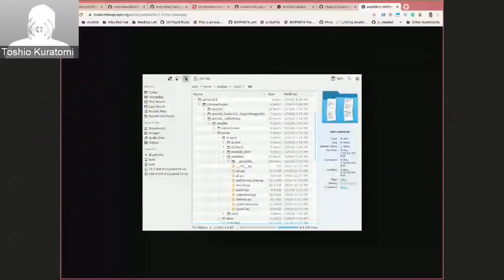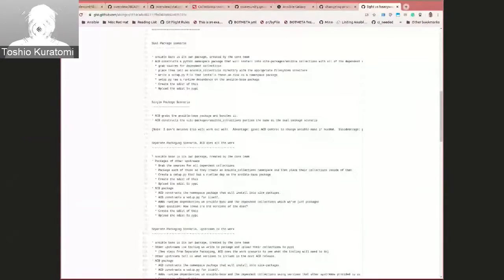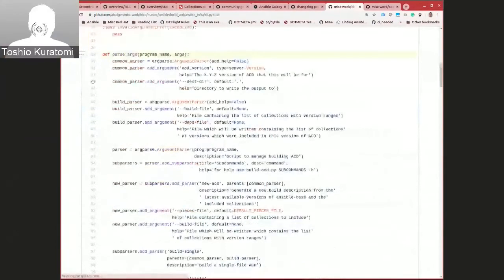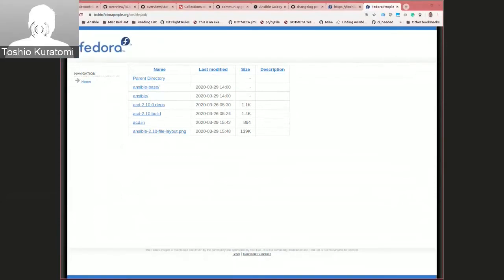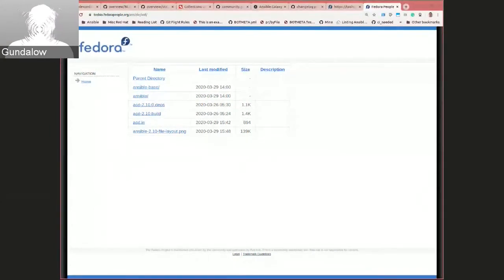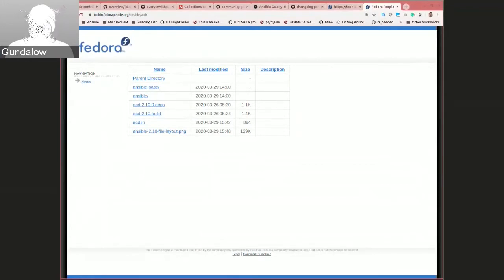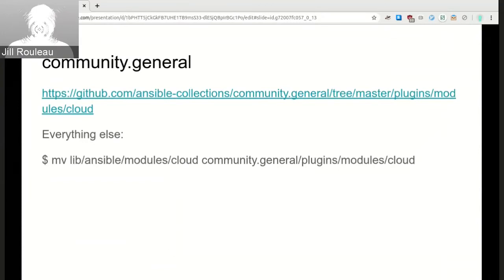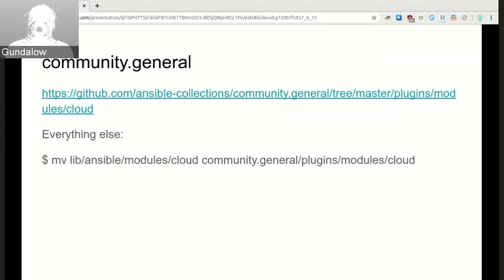Ansible package + Cloud Collections + Process (Ansible Contributor Summit, March 29, 2020 - Part 4)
Virtual Ansible Contributor Summit, March 29, 2020 - Part 4
11. ACD (the ansible package) build process 0:37
12. Cloud Collections 37:17
13. Community Process for Collections 51:24